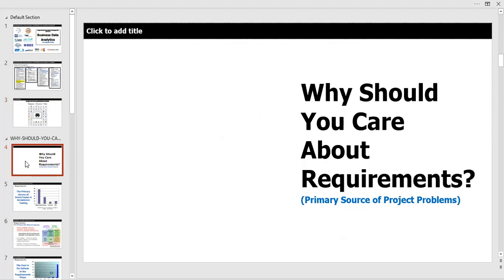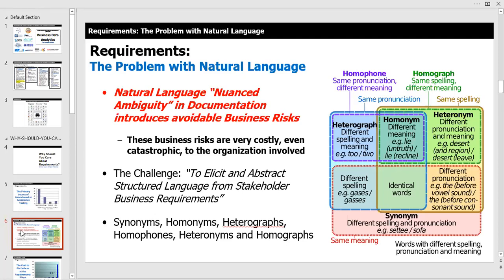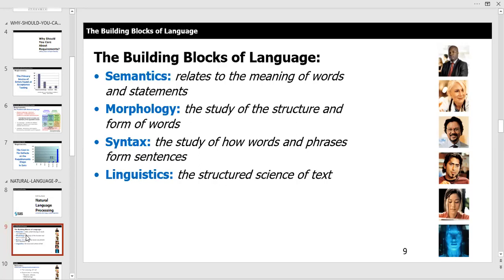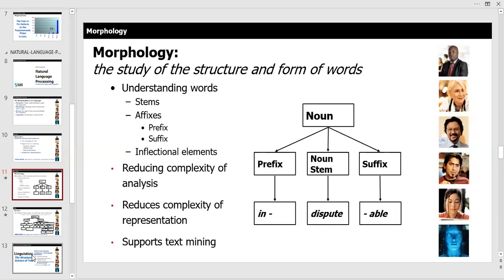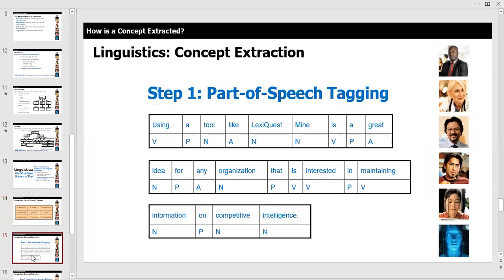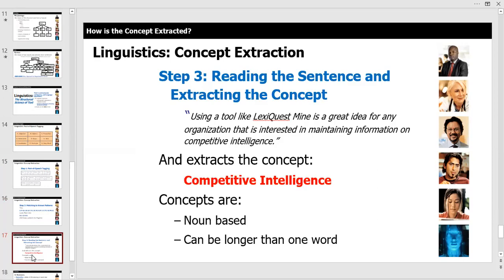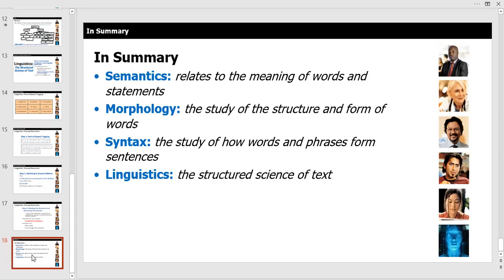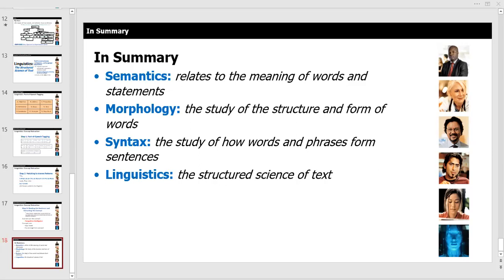#4 Natural Language Processing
In this short, informative webinar you will learn:
- The Building Blocks of Language:
--Semantics: relates to the meaning of words and statements
--Morphology: the study of the structure and form of words
--Syntax: the study of how words and phrases form sentences
--Linguistics: the structured science of text